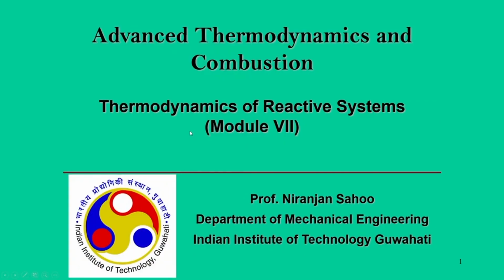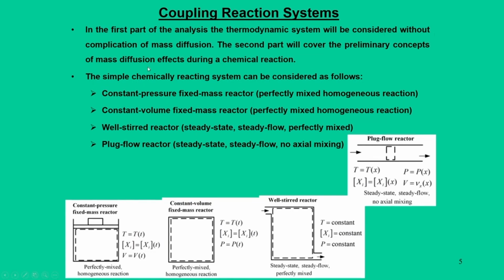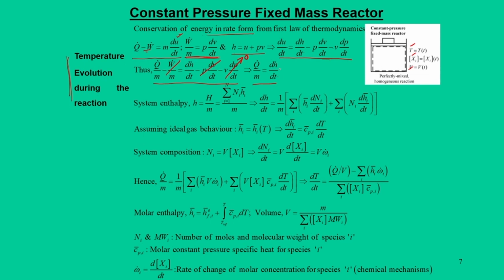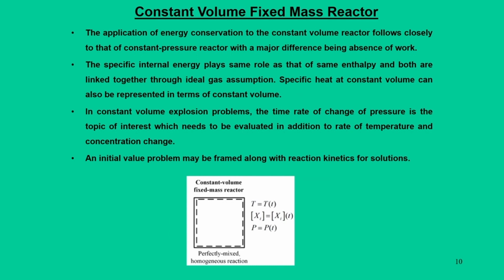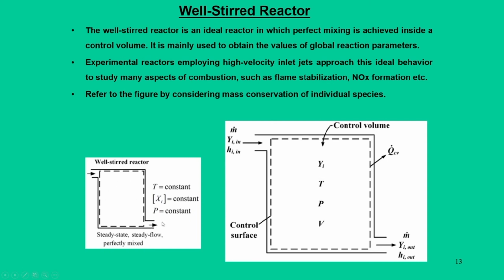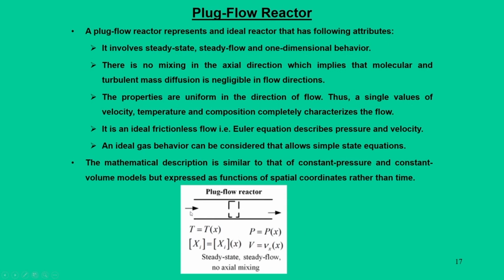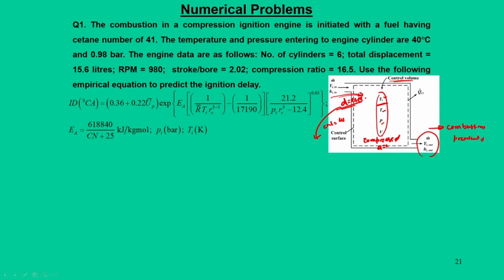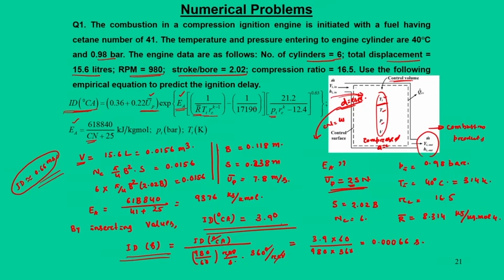Lec 26: Chemical and Thermal Analysis of Reacting Systems